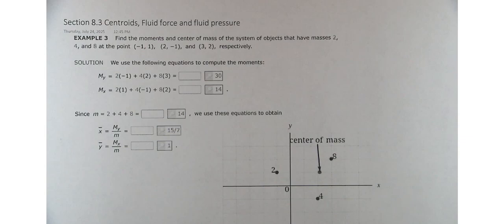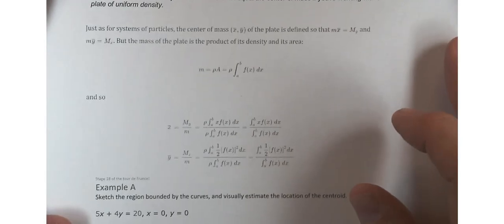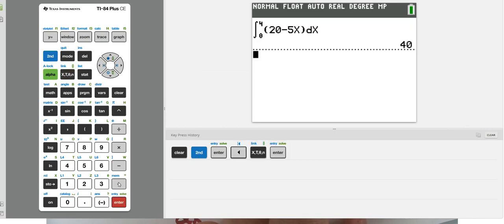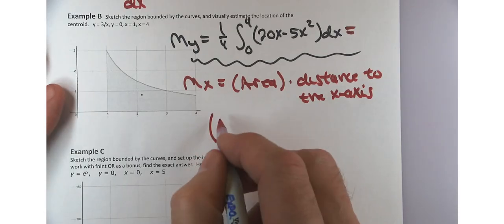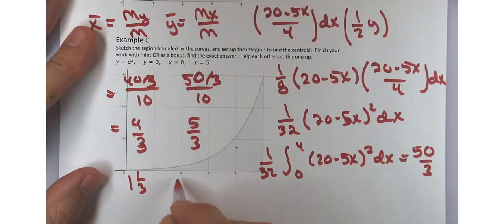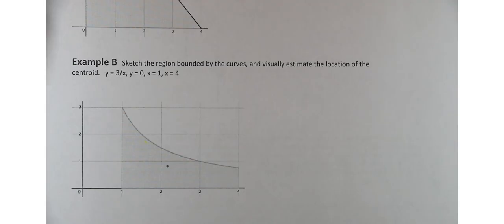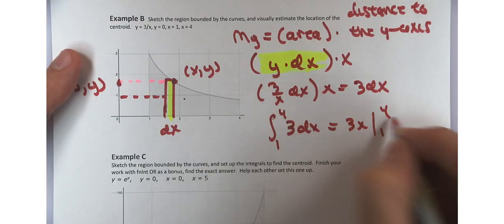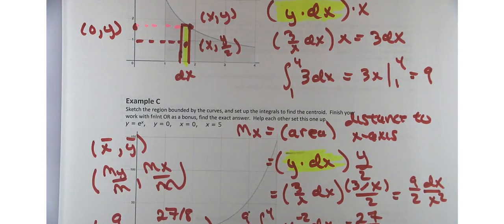Section 8.3 Centroids (Fall 2025)